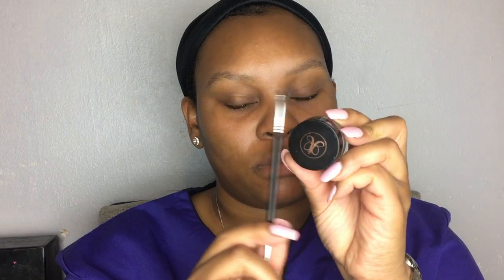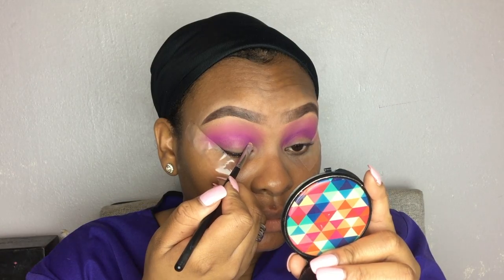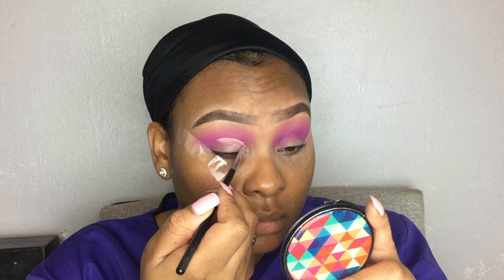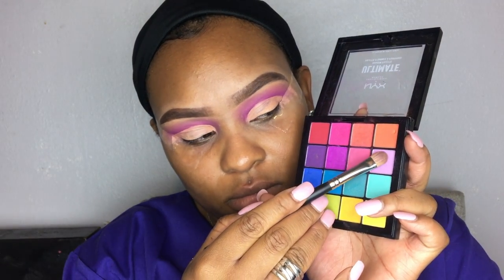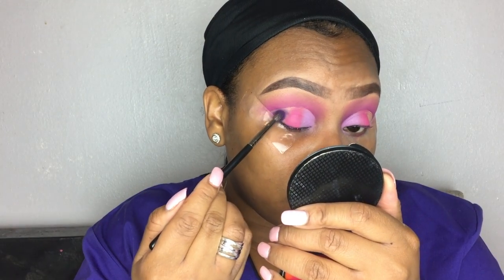*Hilarious *My Friend Does My Voiceover | ViiLuxx Allison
My friend Destiny basically roasted me for three minutes!😅